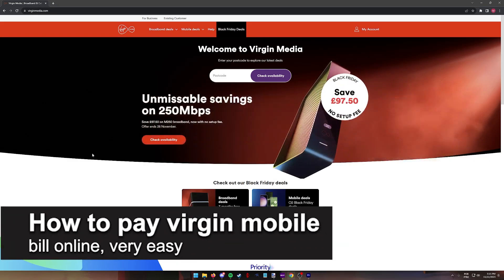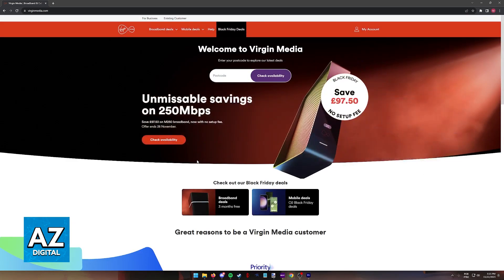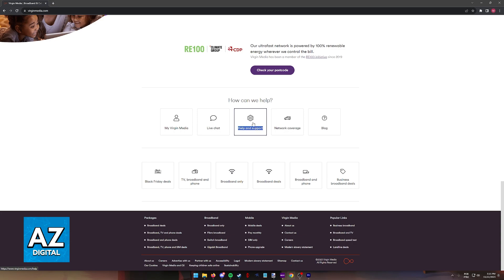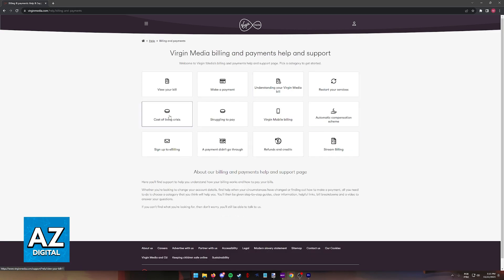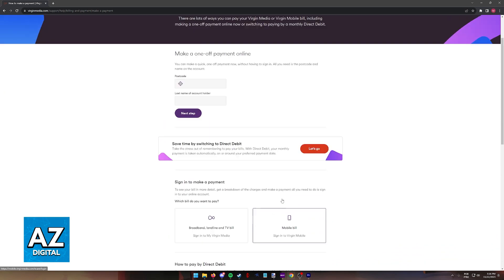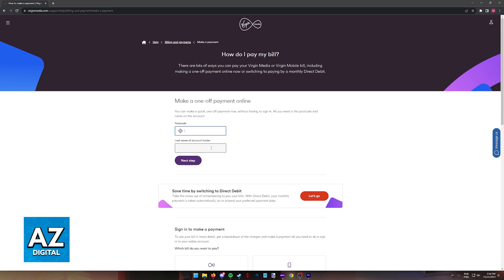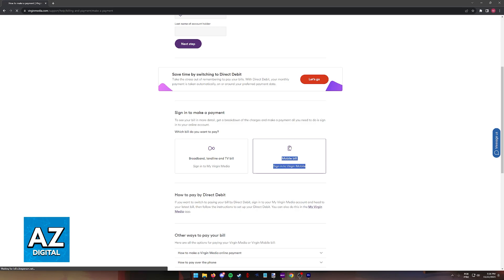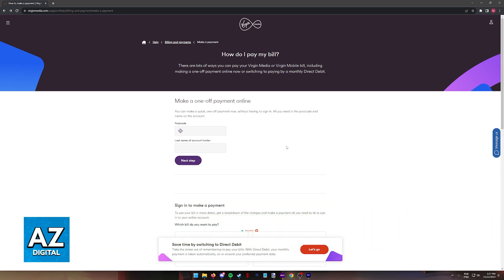How To Pay Virgin Mobile Bill Online (2025) - Step by Step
In this video I will clear your doubts about how to pay virgin mobile bill online, and whether or not it is possible to do this.